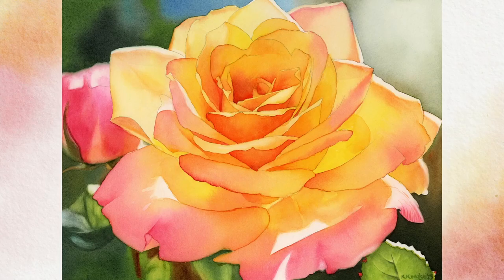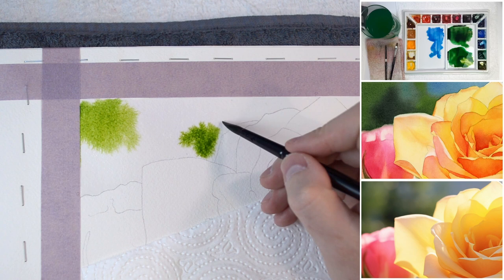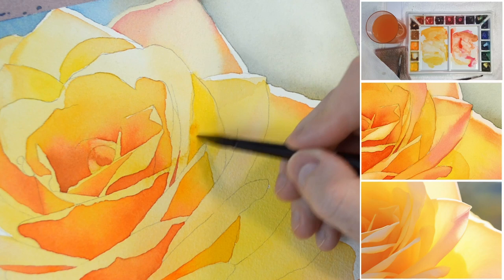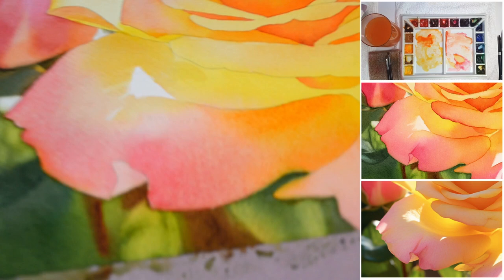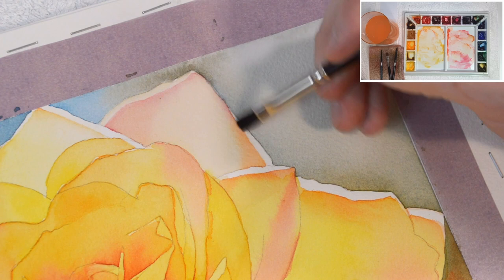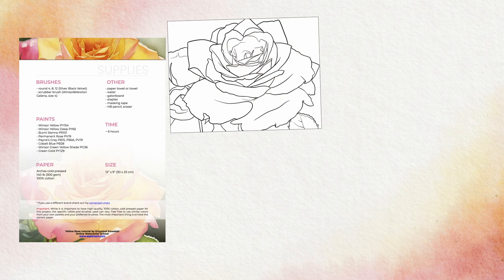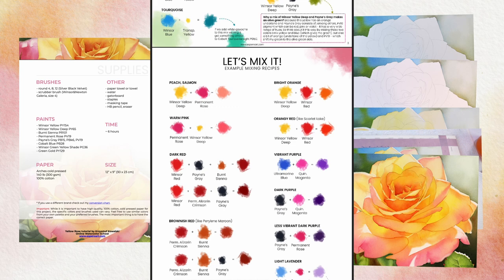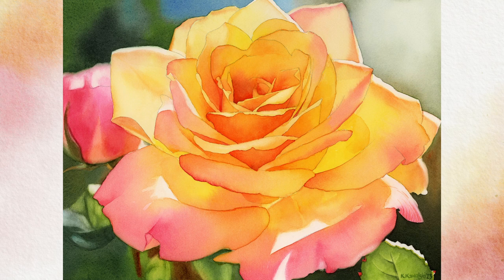Mastering Yellow Roses in Watercolor - Tutorial Preview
In this tutorial you'll learn how to paint a yellow rose with a smooth dark background in watercolor.